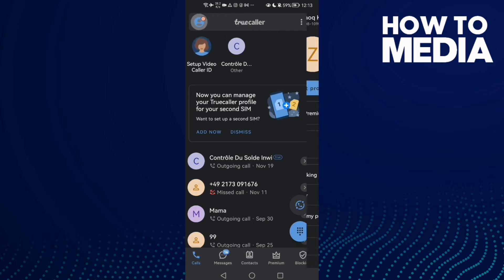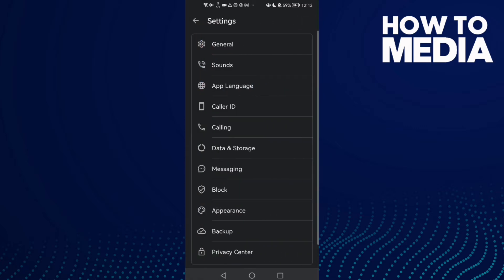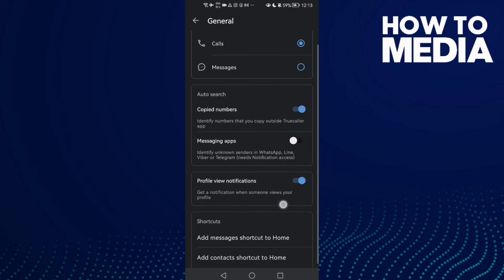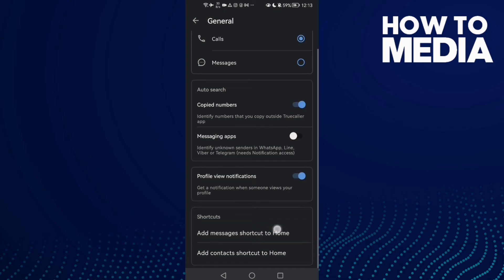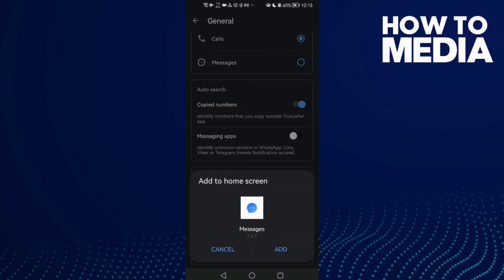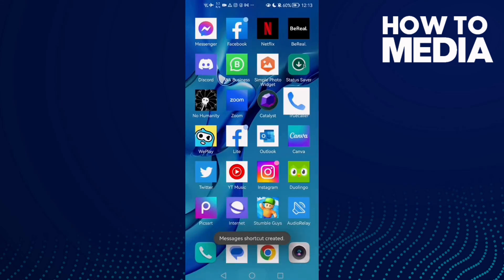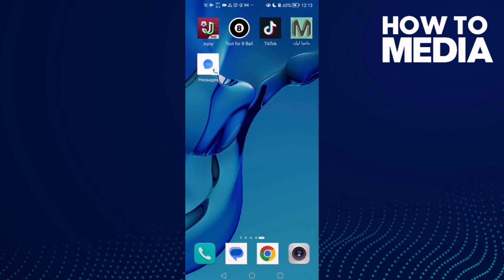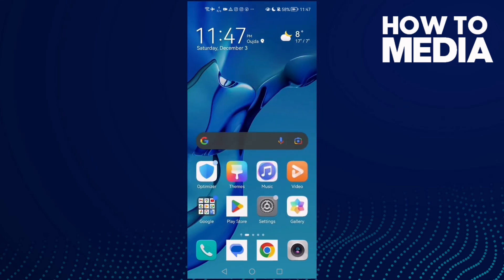How to Add Messages Shortcut to Home on Truecaller Android or iphone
in this video we discuss :